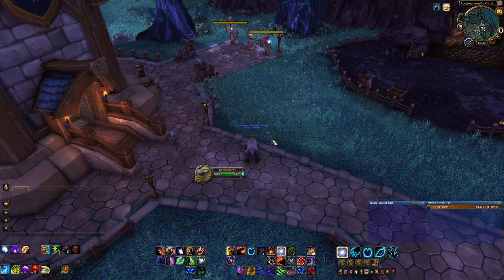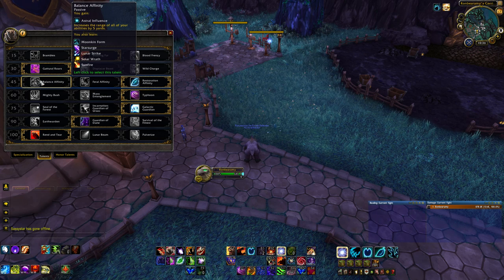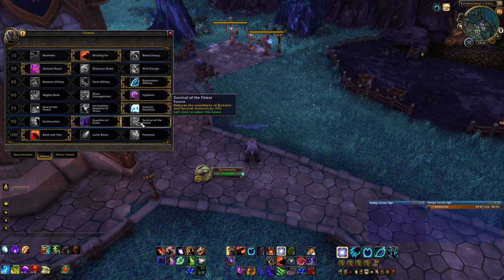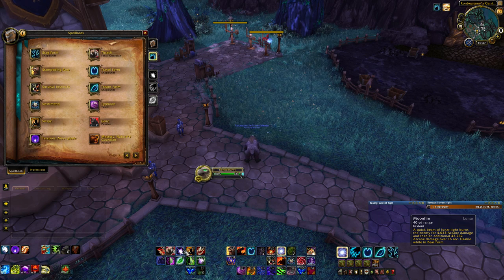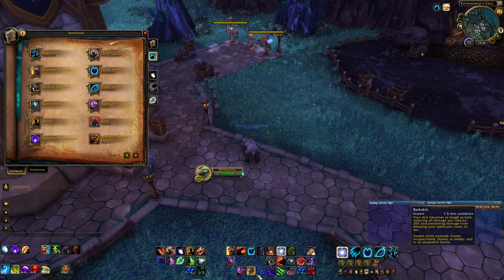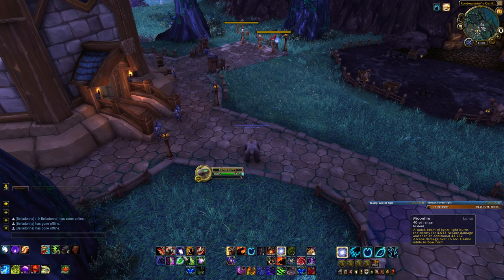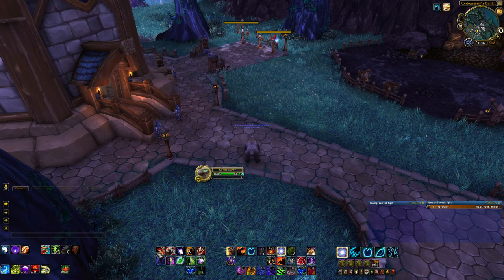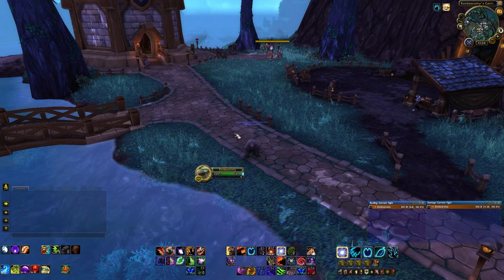Guardian Druid PvE/Raid Tanking Guide 7.0.3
Hey guys! Here's my Guardian Druid tanking guide for the Legion pre-patch! Enjoy!

As a small note, Blizzard has now nerfed Guardian Druid Mastery by 50%, so it probably falls behind Haste now (not confirmed, just a supposition). Also, Ironfur now gives you 100% armor buff instead of 75%.

Video breakdown by section:

0:21 - Talents
9:03 - Spells/Abilities
13:53 - Stat Priority
15:35 - Tanking Rotation (Single)
18:25 - Tanking Rotation (brief AoE mention)
19:46 - Tanking Rotation Demo
21:22 - Macros and Addons